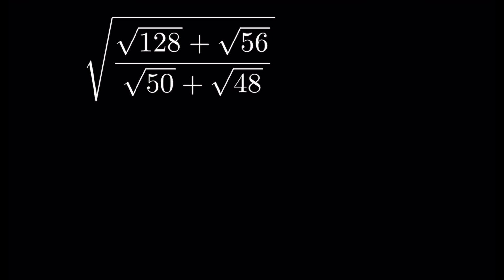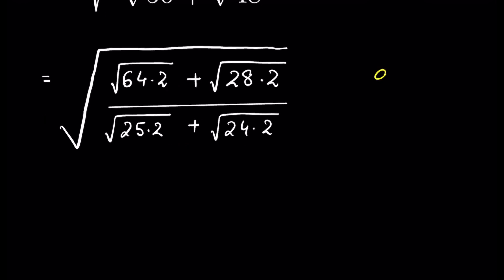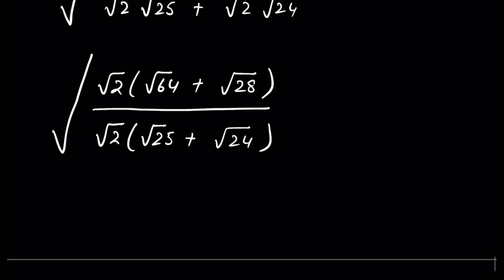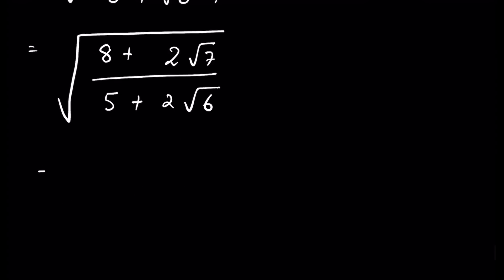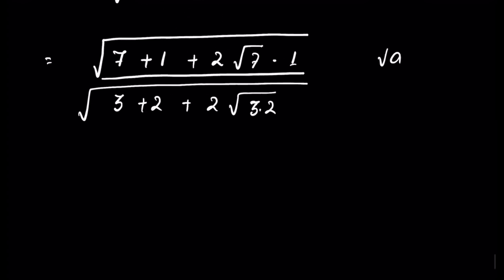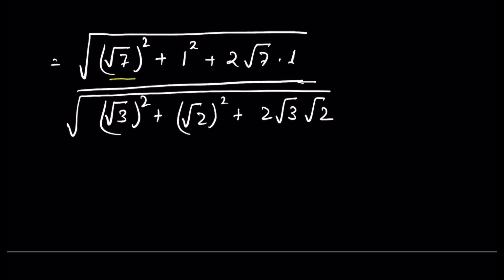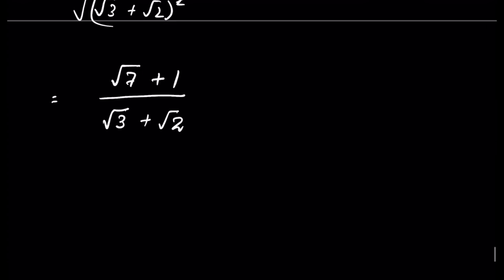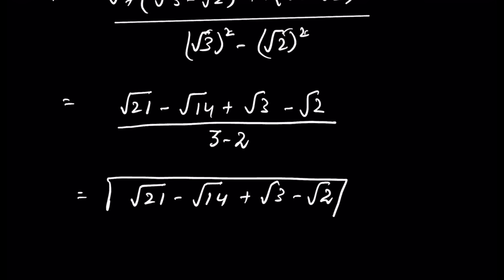How to simplify square roots